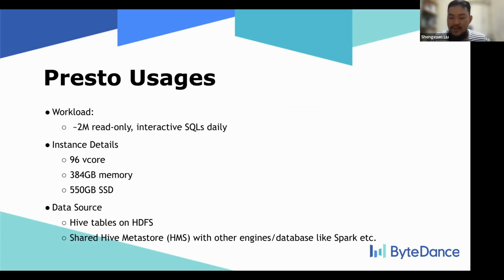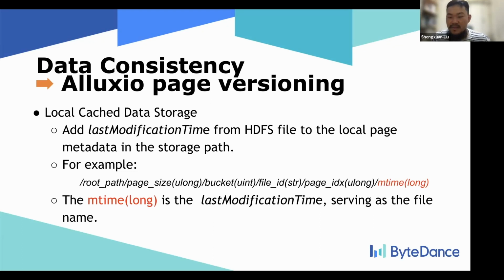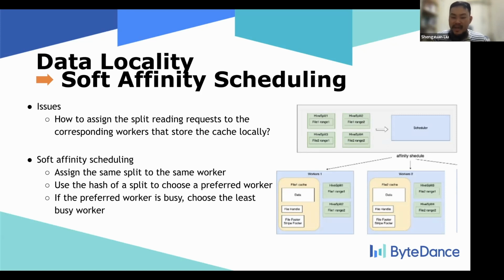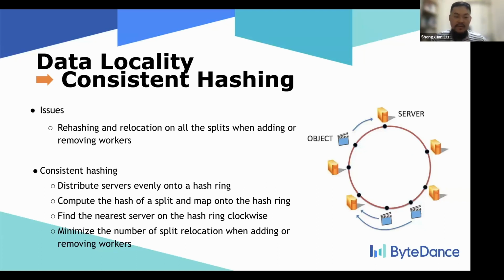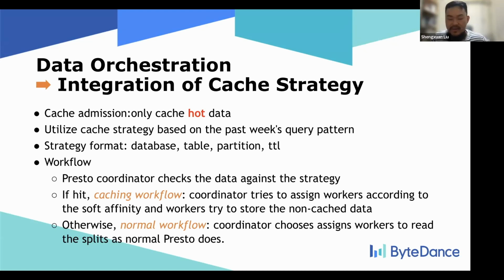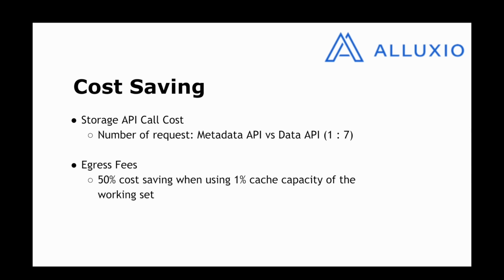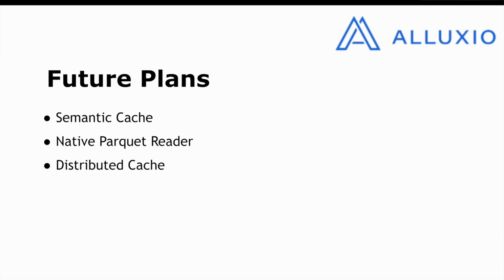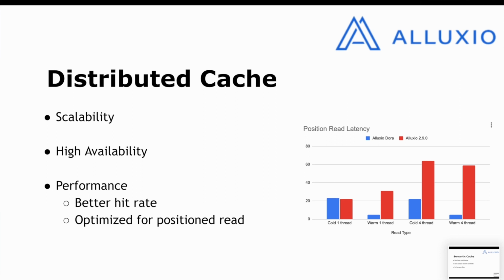Speeding Up Presto in ByteDance - Shengxuan Liu, Bytedance & Beinan Wang, Alluxio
Shengxuan Liu from ByteDance and Beinan Wang from Alluxio will present the practical problems and interesting findings during the launch of Presto Router and Alluxio Local Cache. Their talk covers how ByteDance's Presto team implements the cache invalidation and dashboard for Alluxio’s Local Cache. Shengxuan will also share his experience using a customized cache strategy to improve the cache efficiency and system reliability.